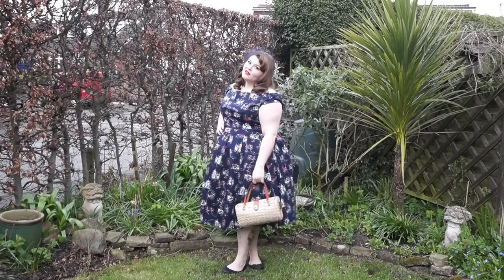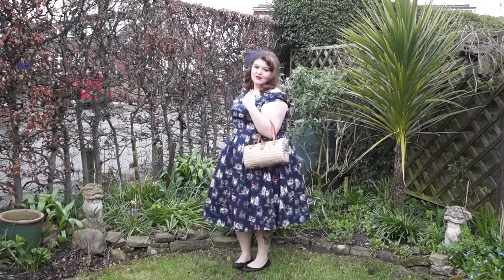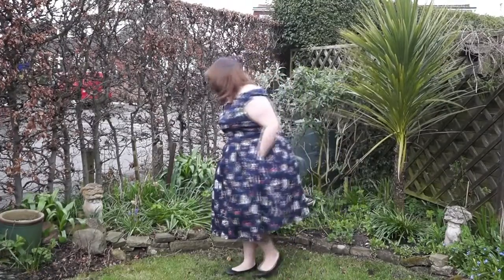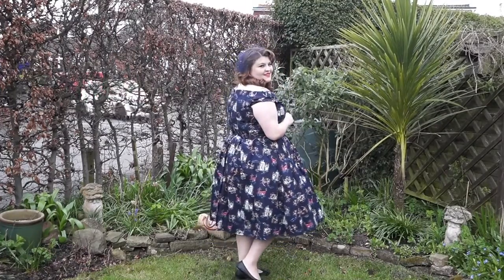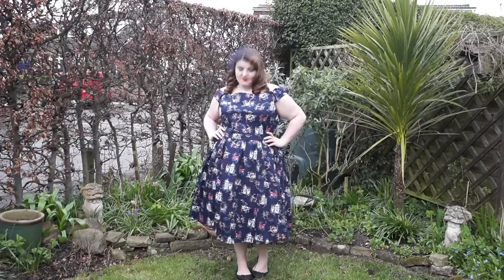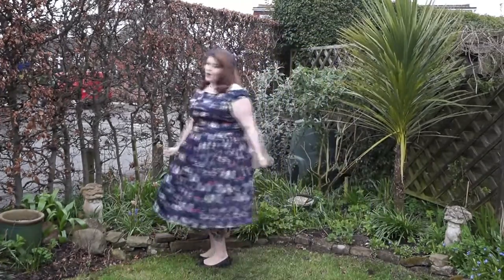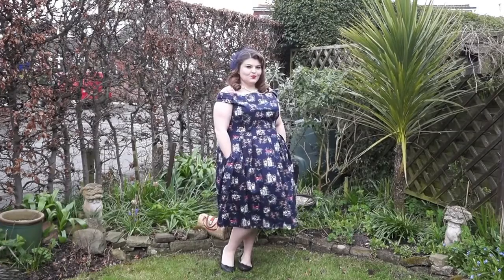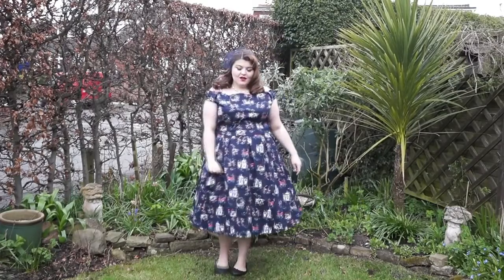Plus Size Vintage Style with Lindy Bop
New post over on A Rose Like This where I show you this stunning Christie Venice Swing Dress from Lindy Bop! I'm so in love with the shape of this dress!

What I'm Wearing:

Christie Venice Swing Dress:  c/o Lindy Bop
Shoes: Evans Clothing
Necklace: Charity Shop (Thrifted)
Bag: Vintage (Thrifted)
Hair Piece: Charity Shop (Thrifted)

Snap Chat: 'rosie-roundface'